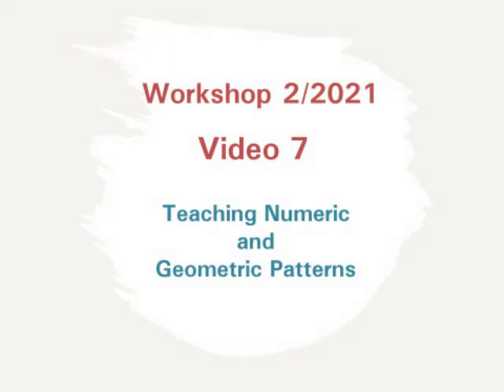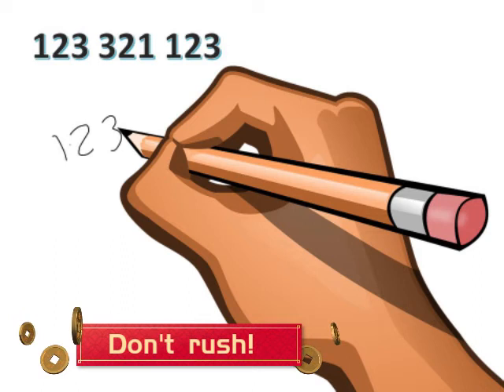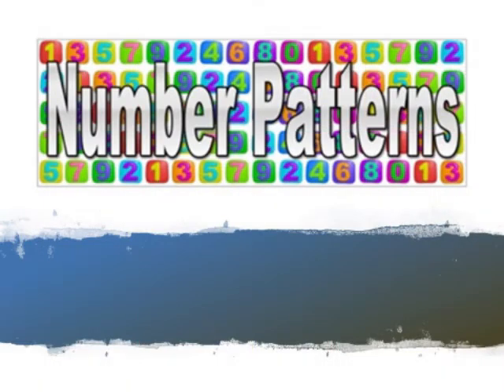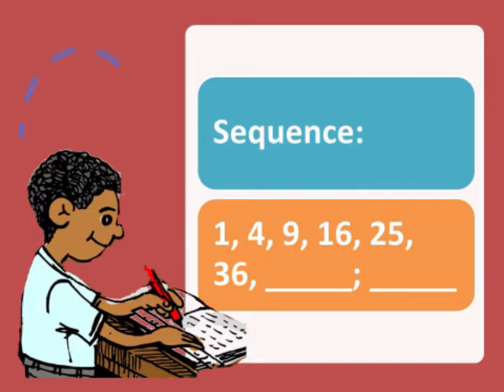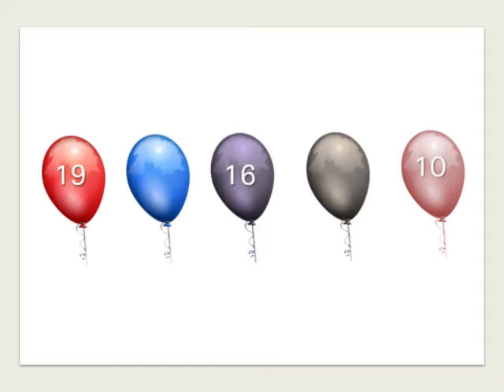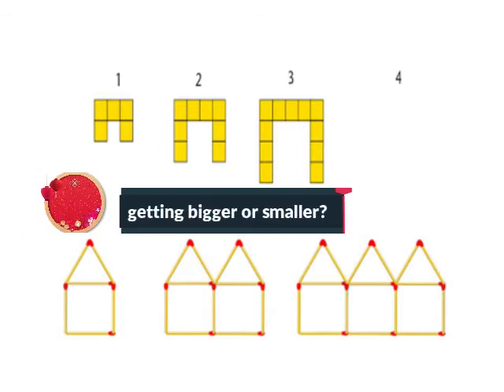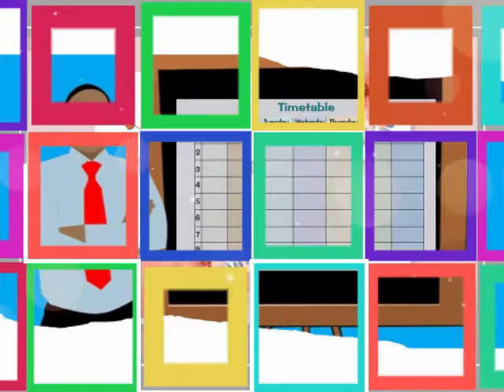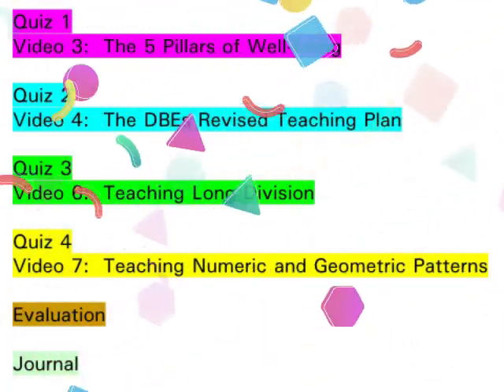MIP WS 2/2021 V7 Numeric & Geometric Patterns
Mathematics in Intersen Phase Programme 2021